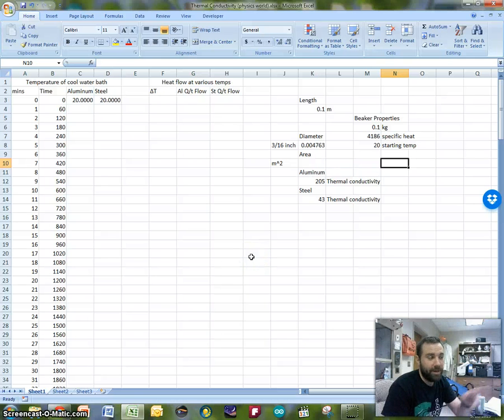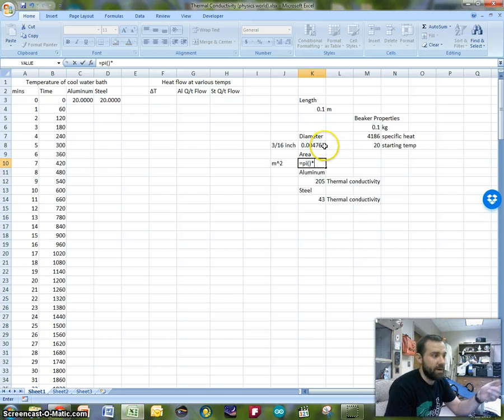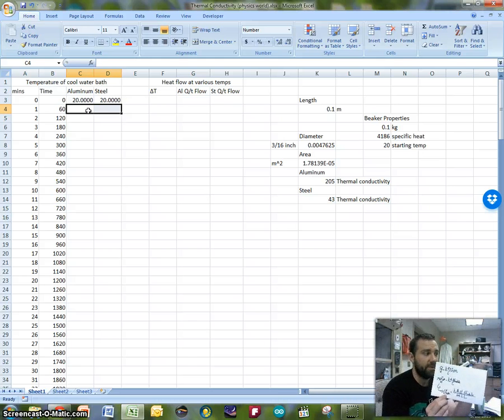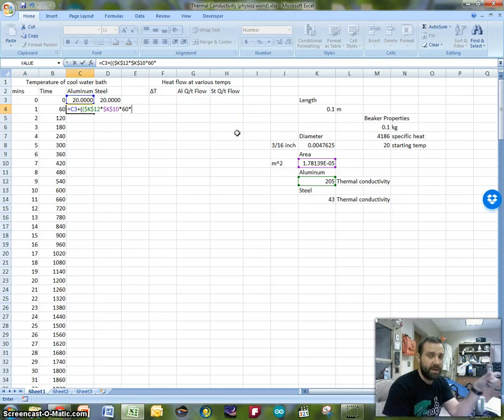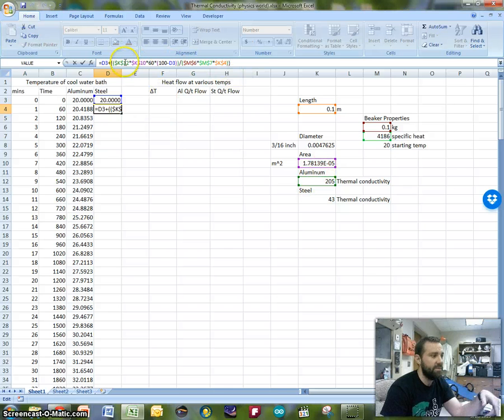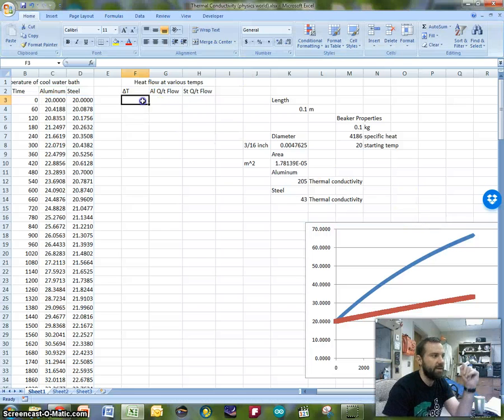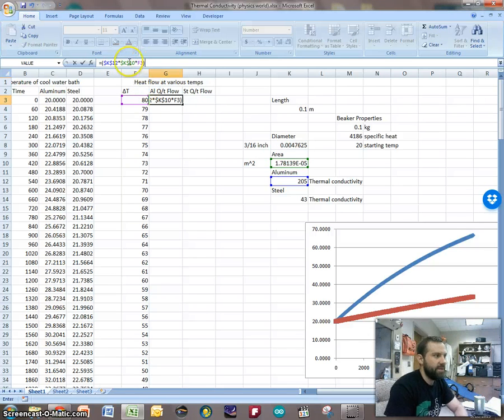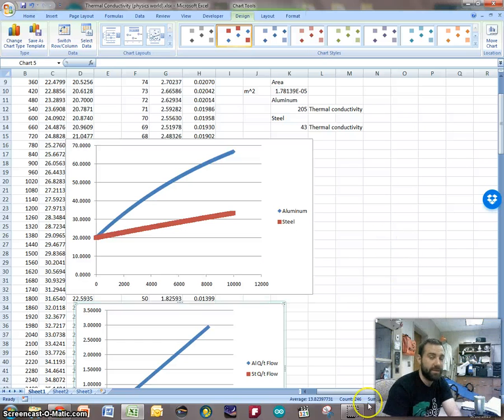Modeling Thermal Conductivity